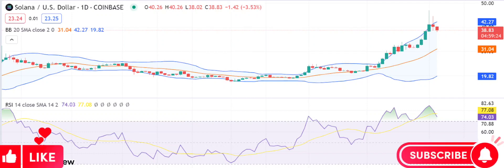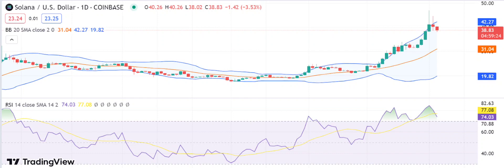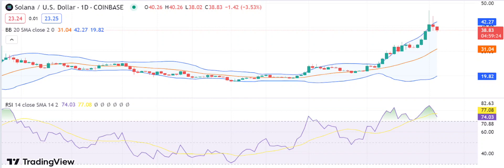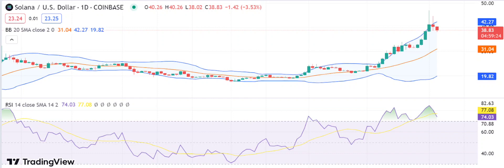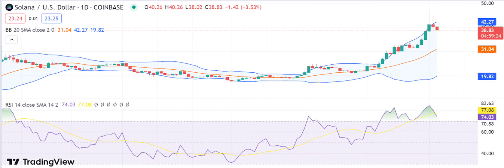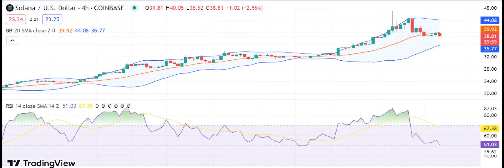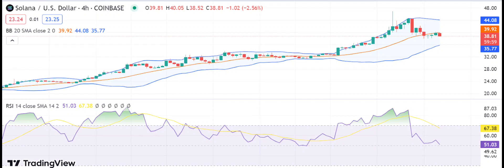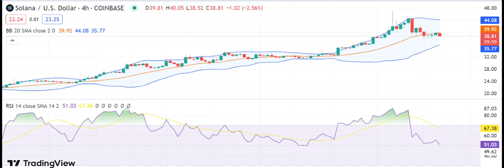SOLANA(SOL) Coin Price Prediction 2023 / SOLANA(SOL) Coin News Today /SOLANA(SOL) Technical Analysis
Hello, dear viewers! Today, we bring you a video focused on up-to-date information and technical analysis of SOLANA (SOL) coin.

🚀 SOLANA(SOL) Coin Price Prediction 2023:
In this video, we will examine SOLANA's 2023 price predictions. Taking into account its historical performance and the trends in the crypto market, we will evaluate where SOLANA might be heading.

📰 SOLANA(SOL) Coin News Today:
Current news is crucial in the world of crypto. In this segment, we will cover the latest news and developments related to SOLANA (SOL) coin. We'll provide you with the most recent information about project updates, partnerships, and other significant events.

📈 SOLANA(SOL) Technical Analysis:
Technical analysis helps us understand SOLANA's price movements and trends. We will assess SOLANA's future potential with chart-based analyses. We'll discuss support and resistance levels, chart patterns, and indicators.

Keep watching this video to learn more about SOLANA(SOL).